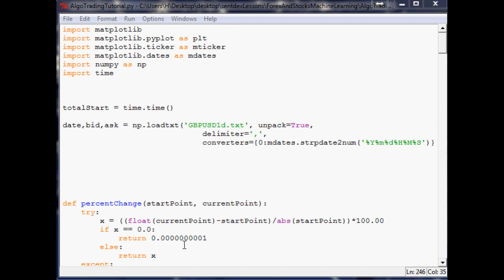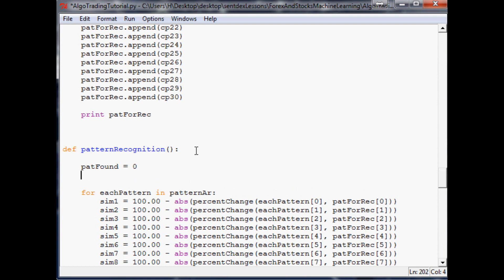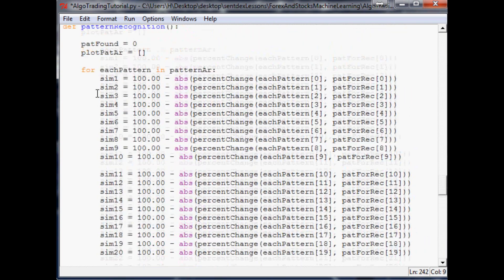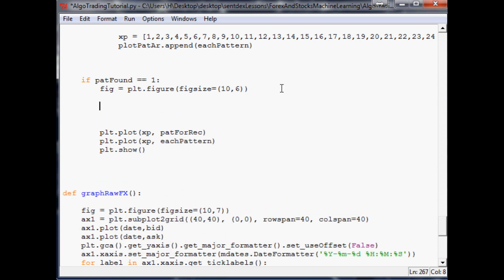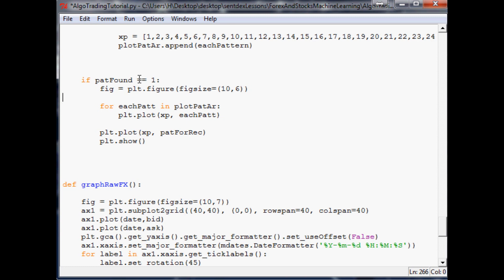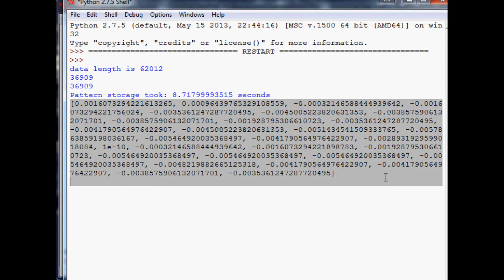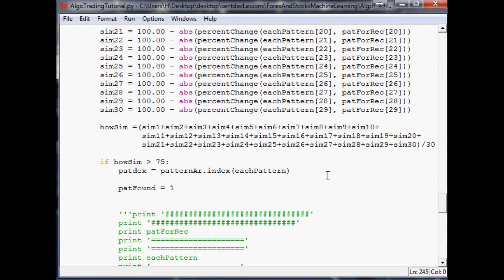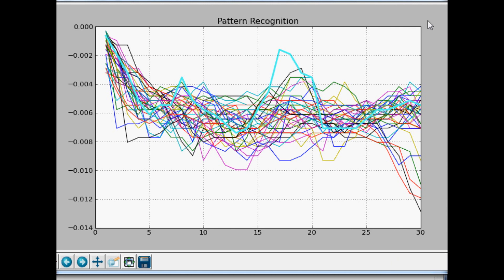Displaying all Patterns Recognized: Machine Learning for Algorithmic Trading in Forex and Stocks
In this video, you are shown how to display all of the patterns at the same time, to make comparing visually easier. Plus it makes for pretty pictures...for all you graph and data lovers out there.

Welcome to the Machine Learning for Forex and Stock analysis and algorithmic trading tutorial series. In this series, you will be taught how to apply machine learning and pattern recognition principles to the field of stocks and forex.

Sentdex.com
Facebook.com/sentdex
Twitter.com/sentdex